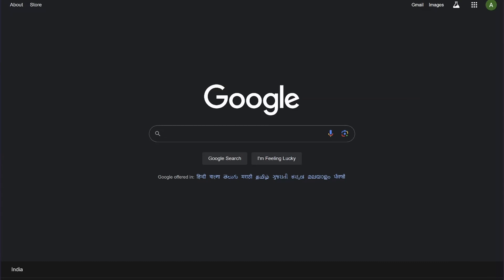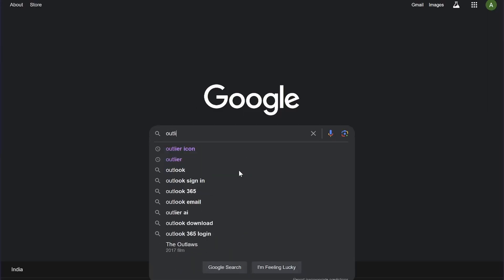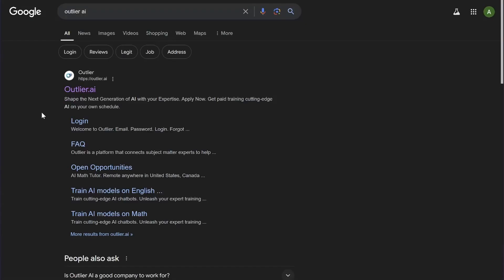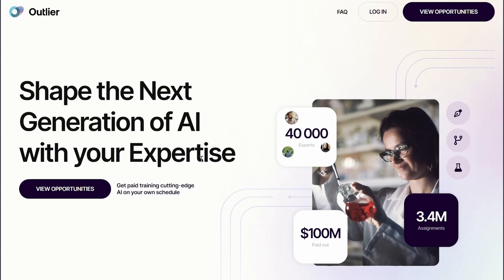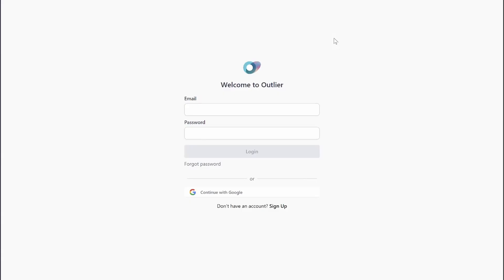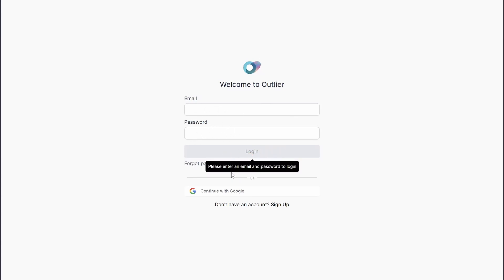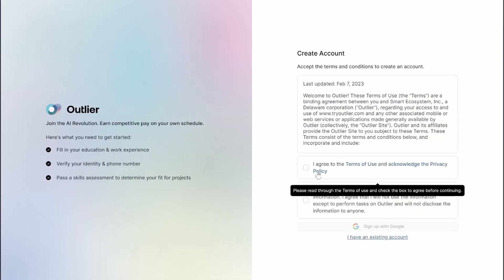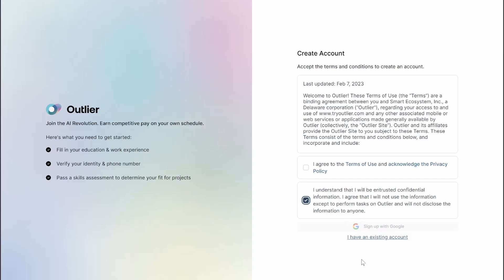How to Create Account on Outlier AI (2024) QUICK & EASY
In this video, I'm going to show you how to create account on outlier ai in simple easy steps.